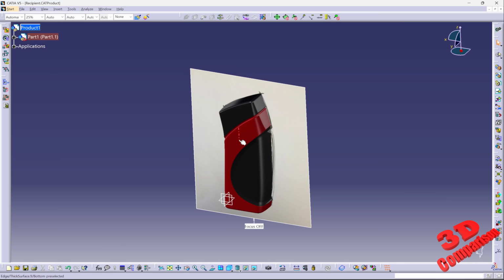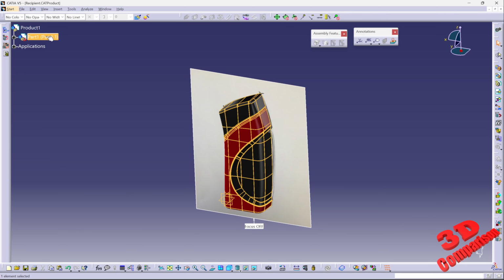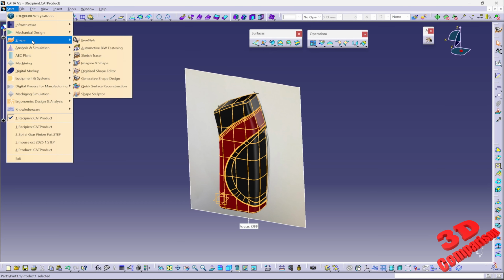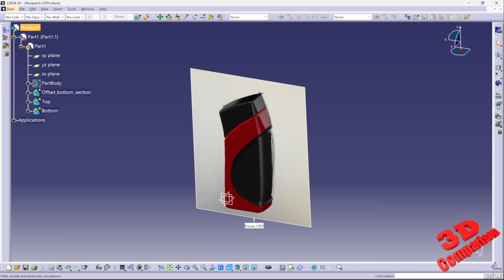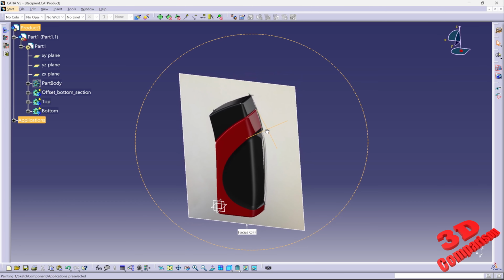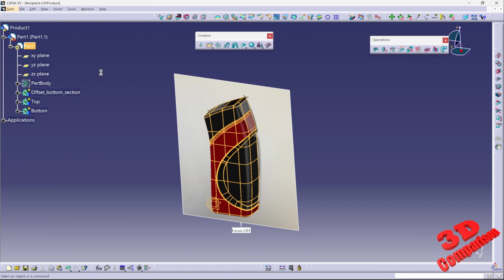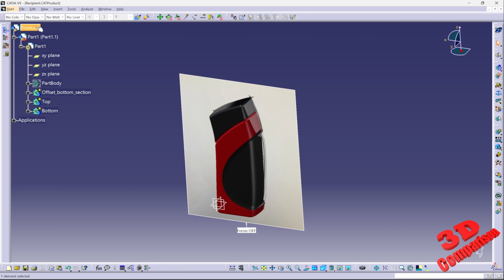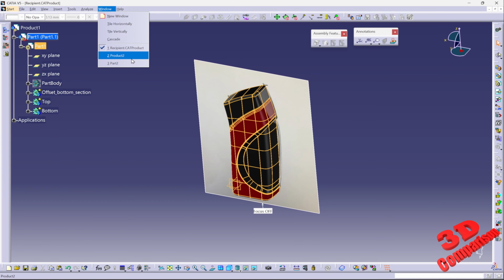CATIA V5 - Understand how to Switch Between Product and Part Workbenches